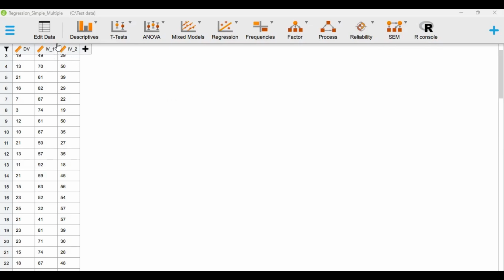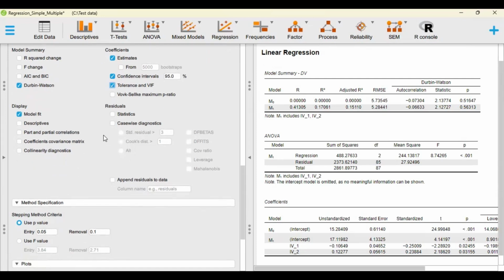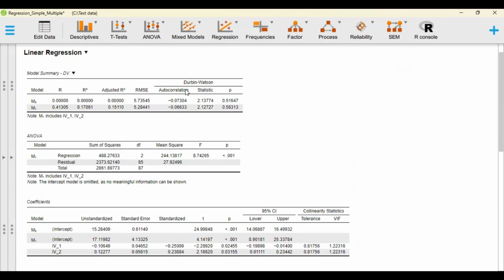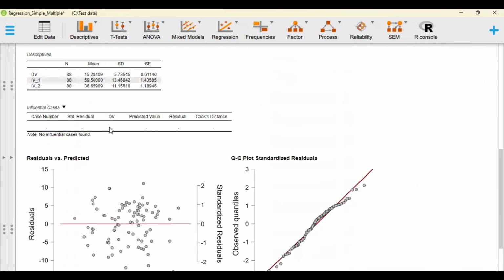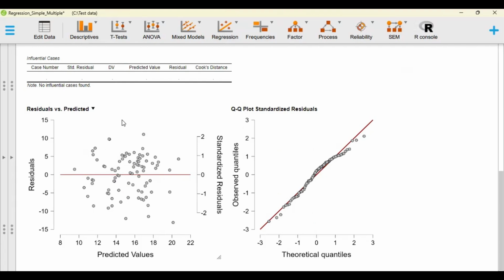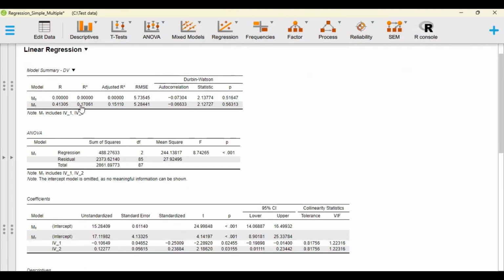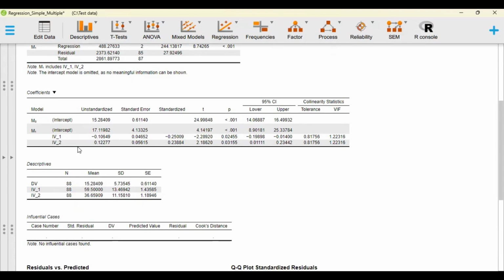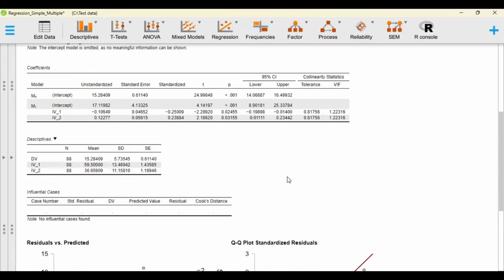JASP- Multiple Regression Analysis + Assumption Checks & Interpretation/Report